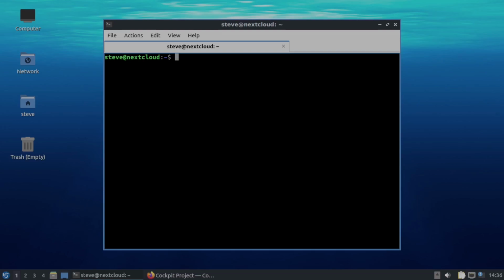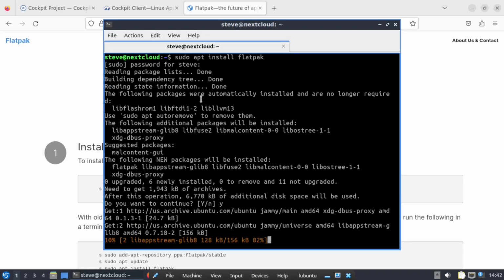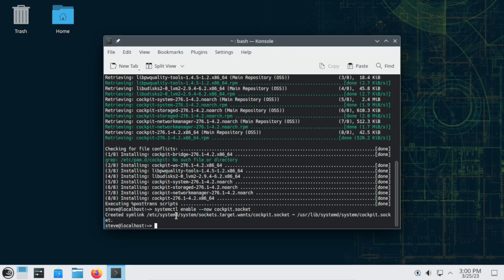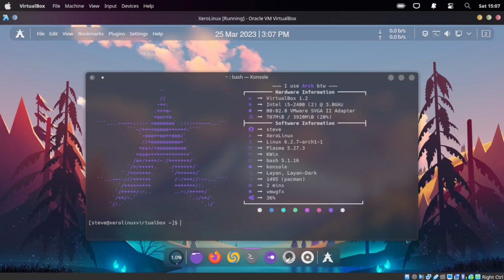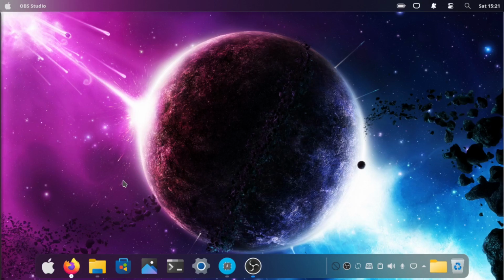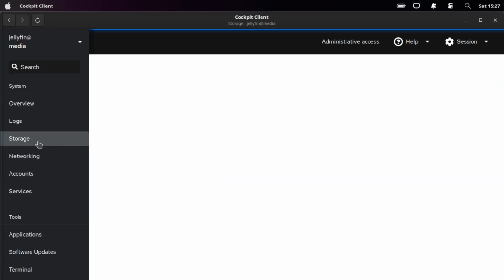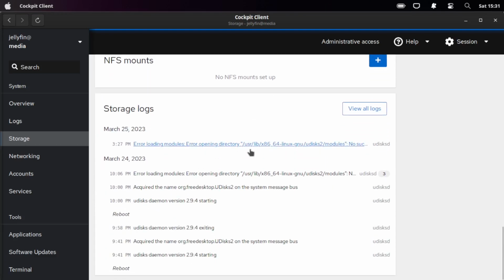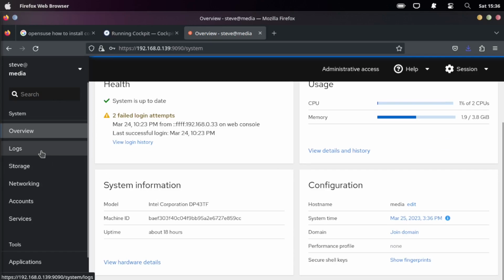Want your own Cockpit? Watch and find out how.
Cockpit is a web-based graphical interface for servers, intended for everyone.
Ubuntu OpenSuse and Arch based "XeroLinux" I show you how to install it on using my own Home server plus using your web browser OR the U.I from flathub.org couldnt be any easier.